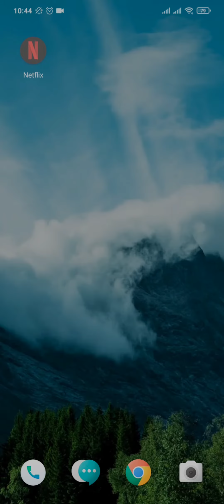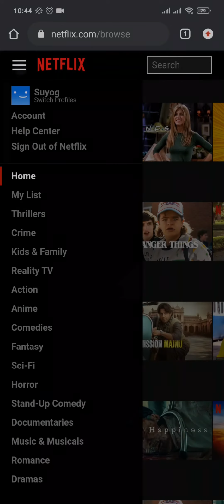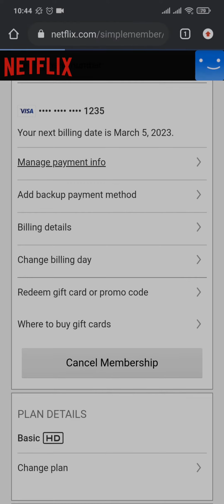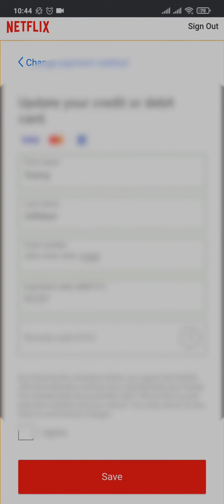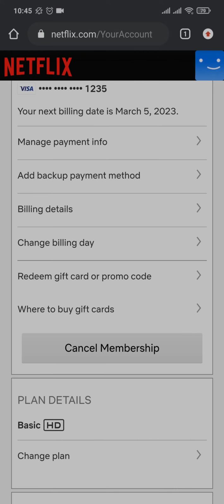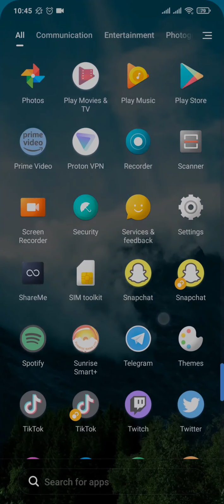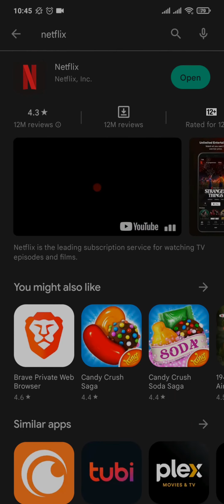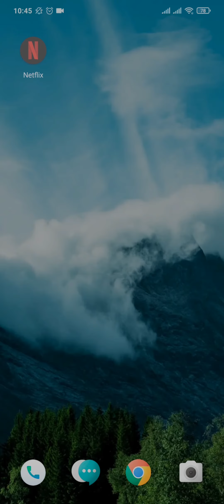How To Change Payment Method On Netflix | Update Payment Method Of Your Netflix Account (2023)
Learn how to solve your Netflix payment problems and update your payment method. A simple guide to fixing your Netflix payment problems.

In this tutorial, we will guide on how to update your payment method on Netflix. Whether you're experiencing payment issues or just want to update your payment method, we've got you covered. We'll provide a step-by-step guide to help you navigate through the process and make it quick and easy. We'll also share tips to help you update your payment method safely and securely. Follow along with us and get back to binge-watching your favorite shows.